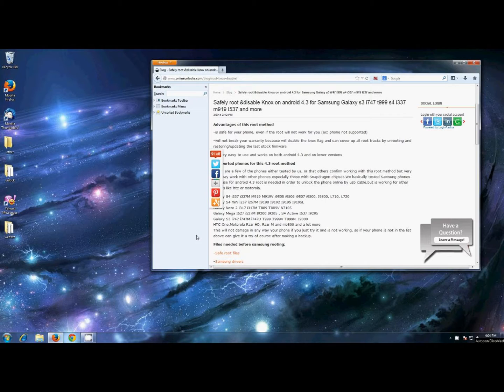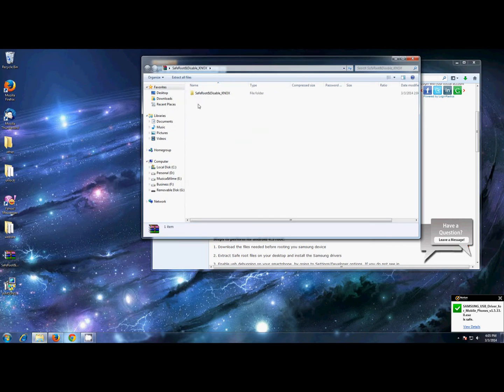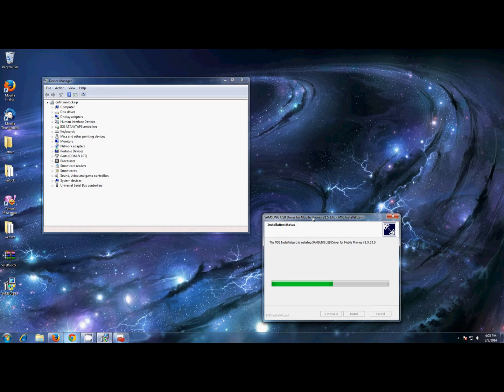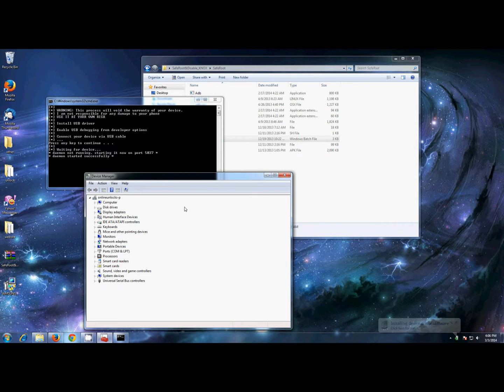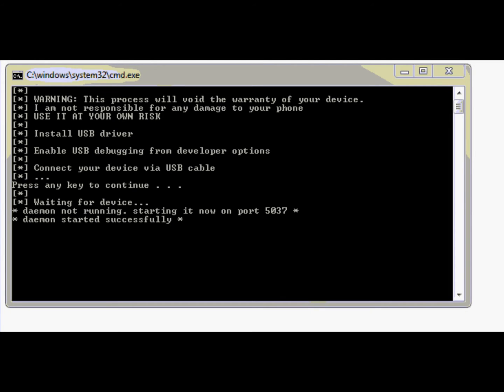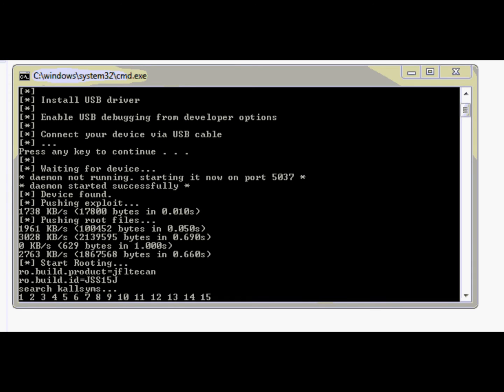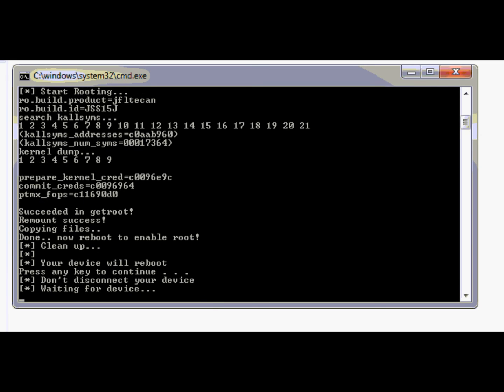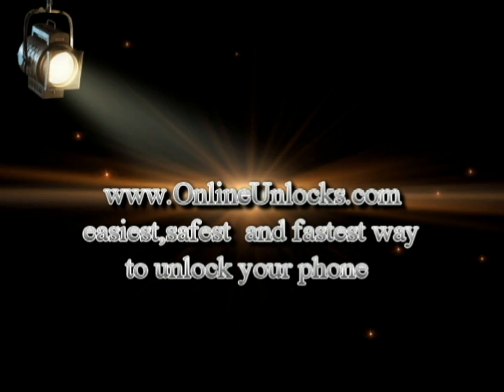Android 4.3 safe root and knox disable for Galaxy S4 i337 M919 i537 S3 i747 t999 and more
We have tested this root method on many phones and never had any problem,even when the phone was not supported.As you seen from the video is easy to do ,and will get both root for android 4.3 (lower version supported also) ,plus the knox remove.
Here are some of the phones for which the root work :
- Galaxy S4 i337 i337M M919 M919V i9505 i9506 i9507 i9500, I9500, L710, L720
- Galaxy S4 mini i257 i257M I9190 I9192 I9195 I9195L
- Galaxy Note 2 i317 i317M T889 T889V N7105
- Galaxy Mega I527 i527M I9200 I9205 , S4 Active I537 I9295
- Galaxy S3 i747 i747M i747U T999 T999V T999N  I9300
- HTC One,Motorola Razr HD, Razr M and mb866 and a lot more